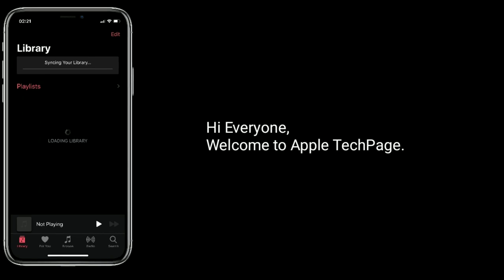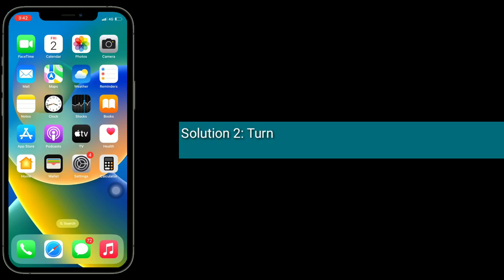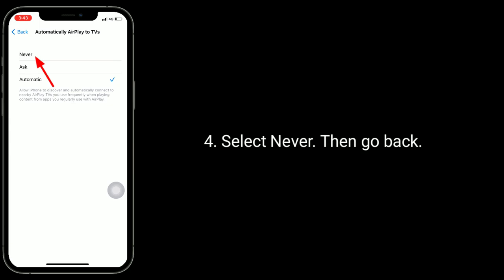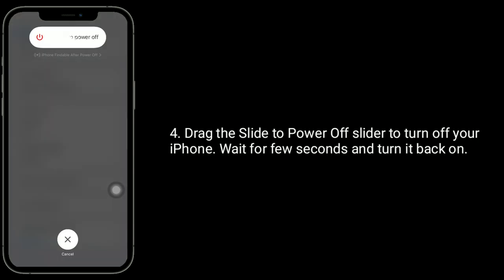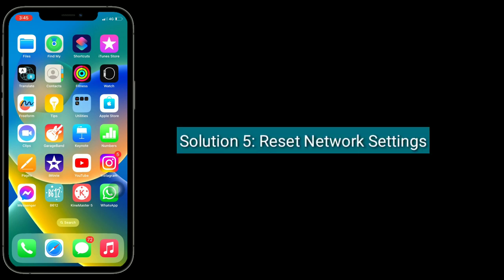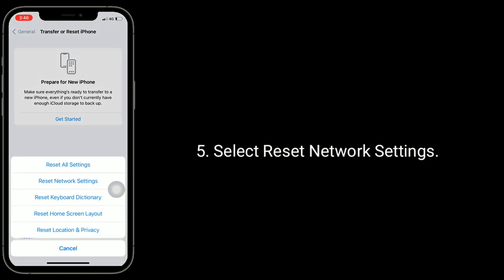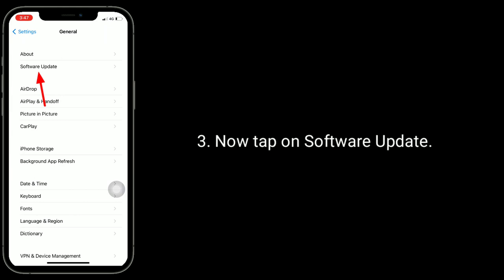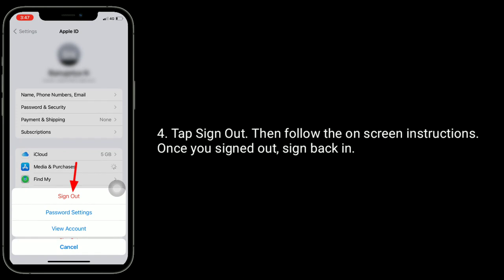How to Fix Music App Stuck on Loading Library on iPhone?